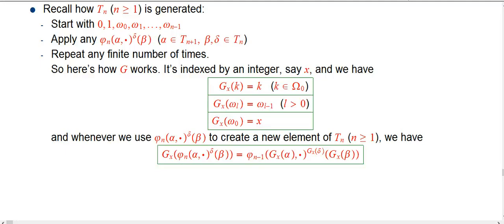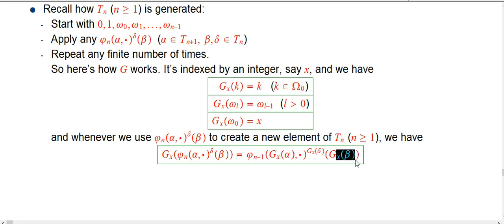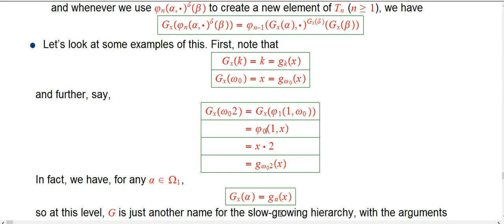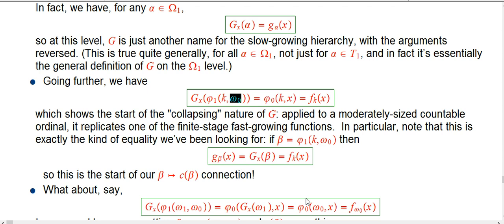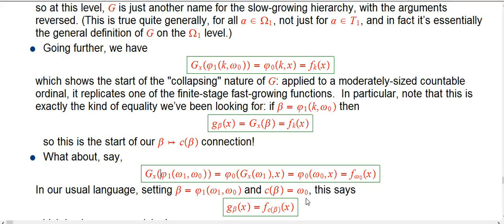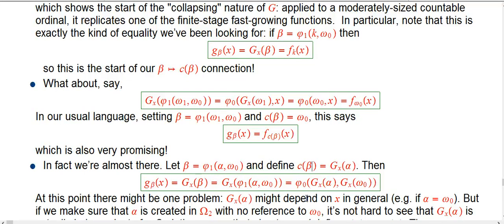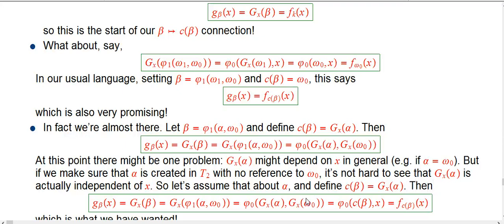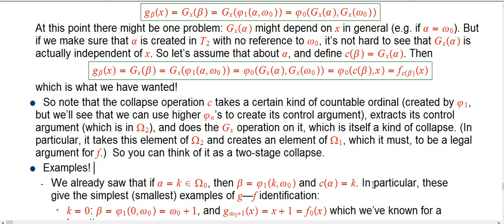Ridiculously Huge Numbers (Part 45)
Here I describe a function G on tree ordinals that both extends the slow-growing hierarchy and helps create the collapsing function c that was advertised before. Examples and a recap next time to show that we have exactly what we wanted!